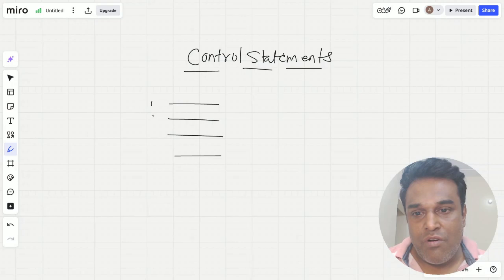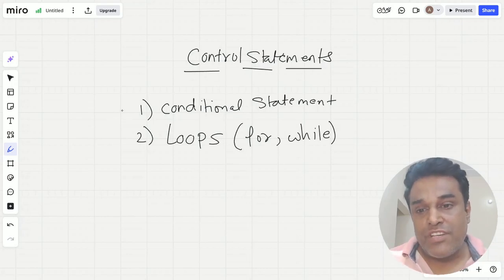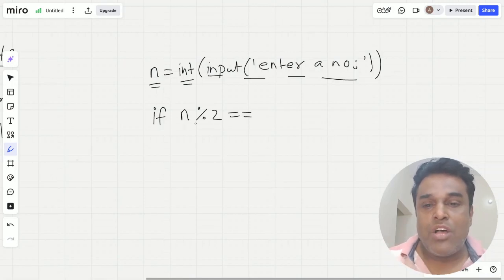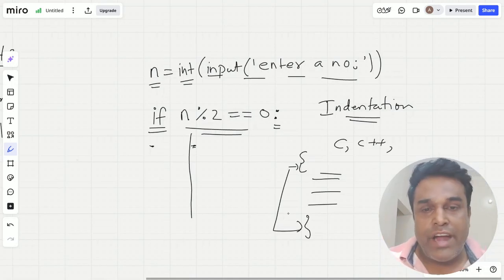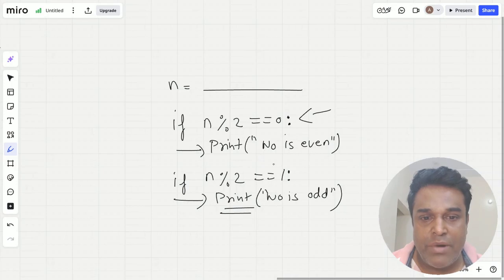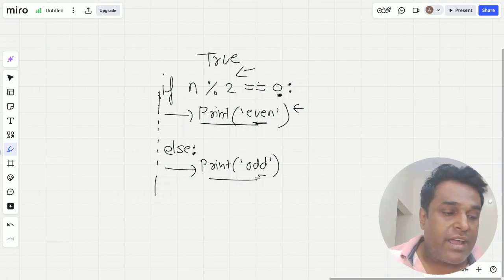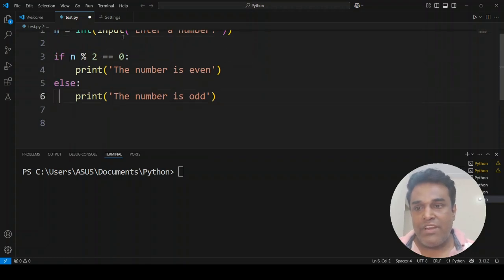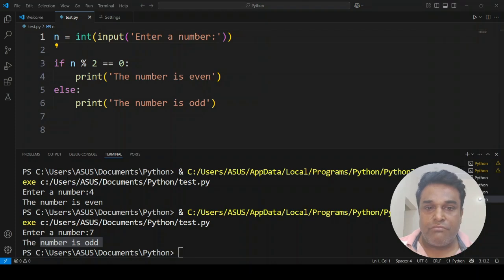Python if & else Statements Explained Control Flow for B Tech CS & AI Students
🚦 Ready to learn how Python makes decisions? In this video, we focus on if and else statements, the core of control flow in Python programming.

How to use else for alternate conditions

Syntax and indentation rules

🎯 This video is perfect for B.Tech students in CS, AI, AIML and anyone starting their Python journey.

📘 This is part of our Python series designed to help engineering students build strong coding foundations.